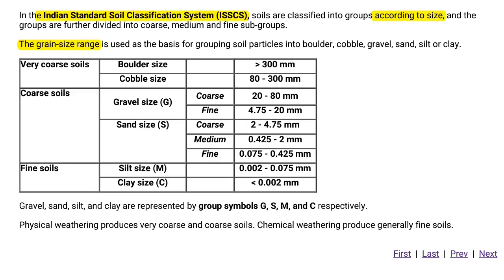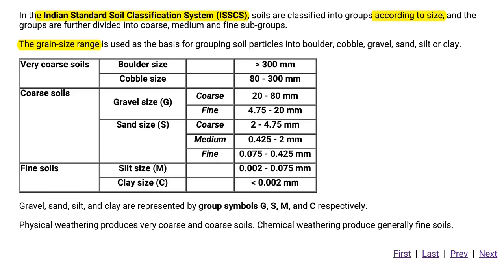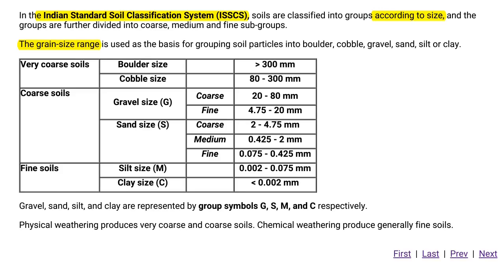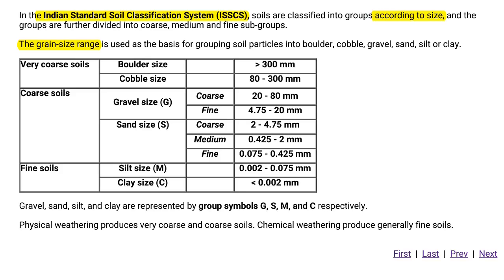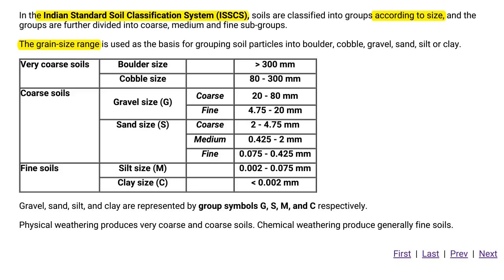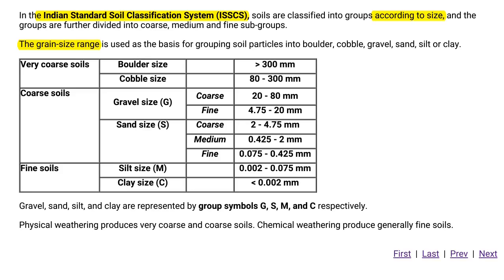INDIAN STD SOIL CLASSIFICATION SYSTEM || CIVIL ENGG MATERIALS || PART - 28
This video describes a details of INDIAN STANDARD SOIL CLASSIFICATION SYSTEM.